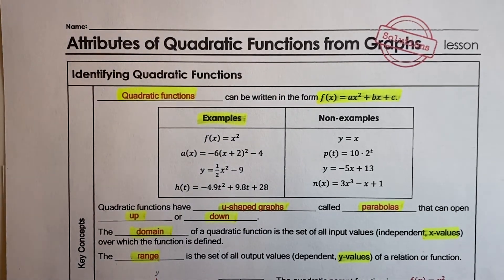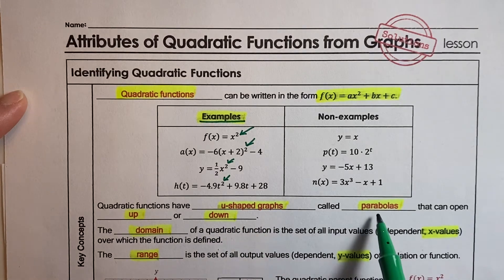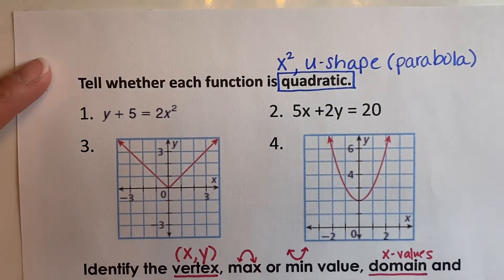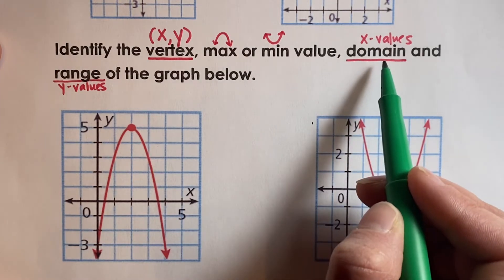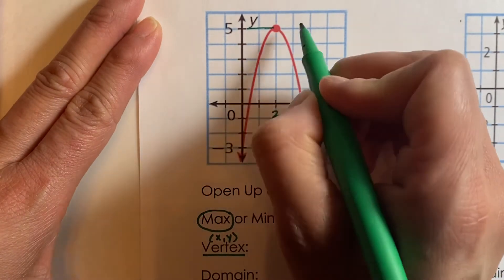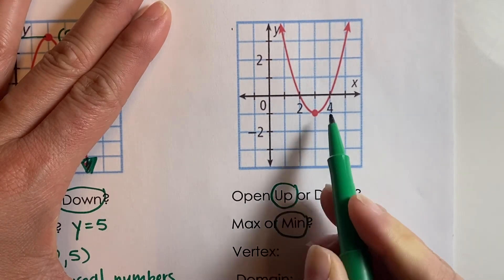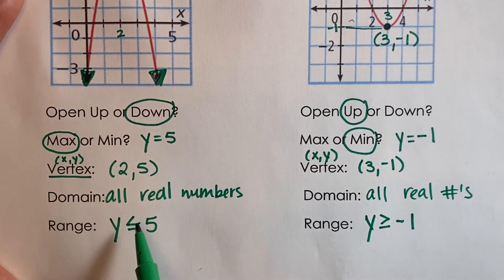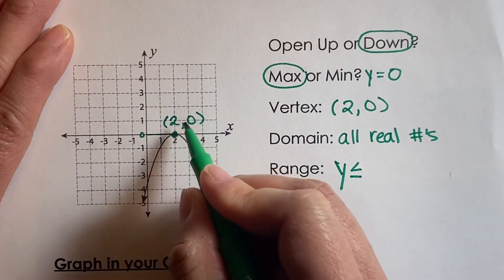Quadratics- Key features day 1